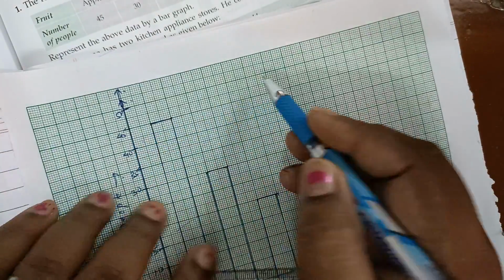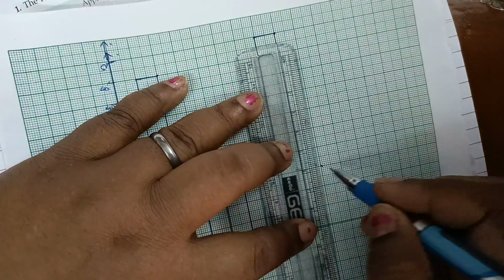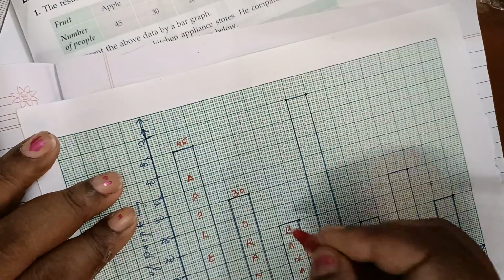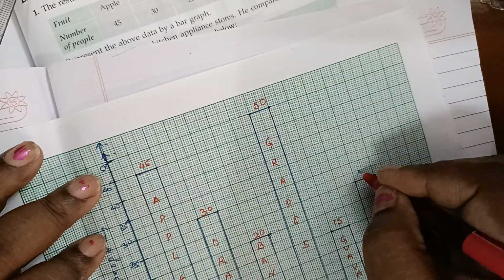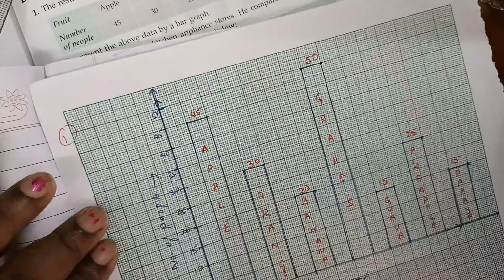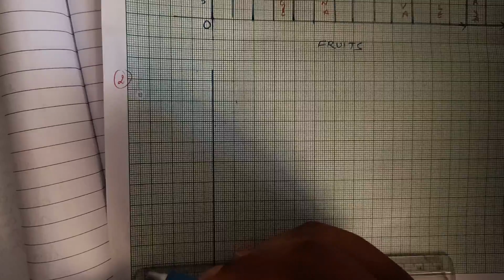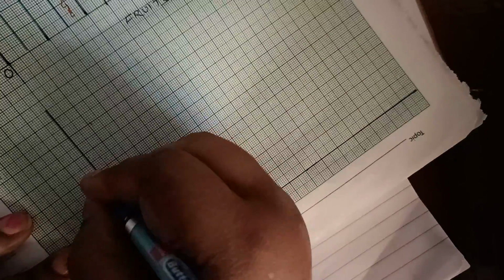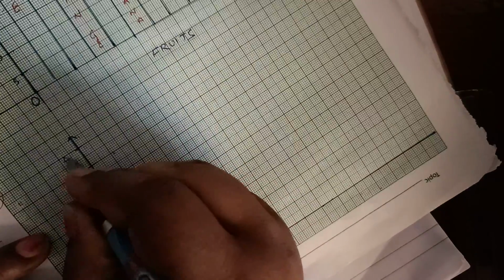Class 8, Chapter 16,Ex 16.1,Q1-3